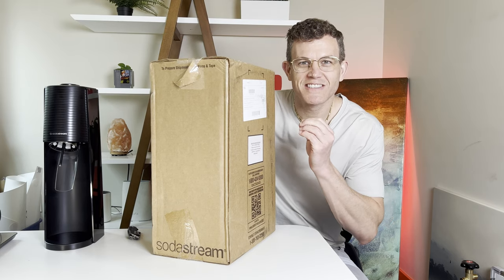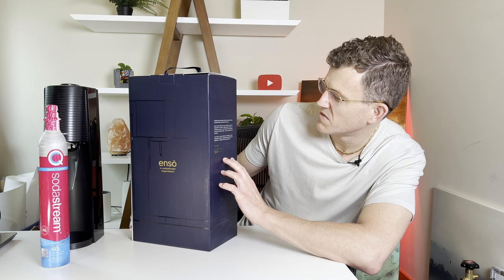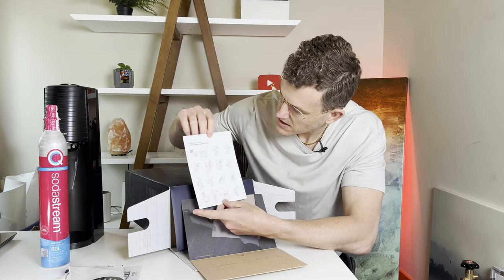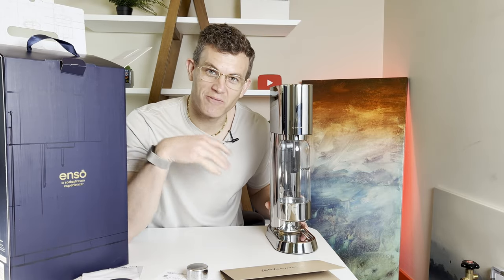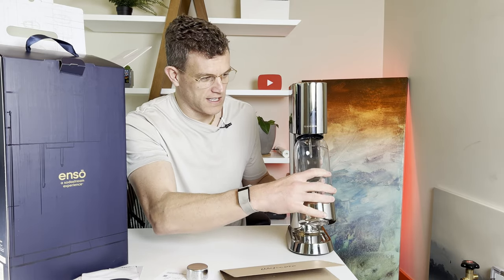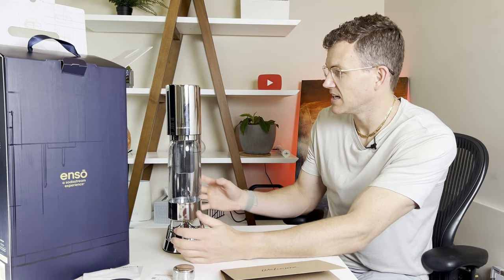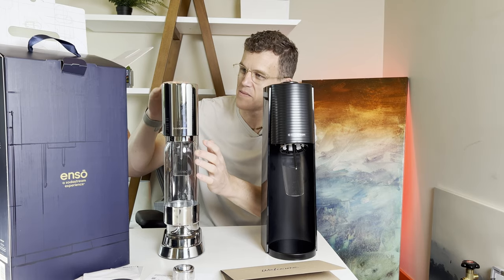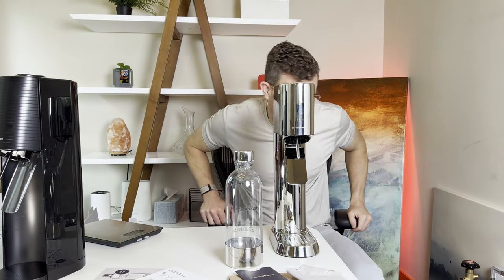SodaStream Enso Unboxed: High Cost, High Quality? (No Cuts Unfiltered First Impressions)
No cuts, no edits. Just my unfiltered first thoughts unboxing the most expensive SodaStream - the Ensō. Purchased from Amazon for $250

I've been using this machine about a month now, will be posting a full in-depth review with my thoughts next week.